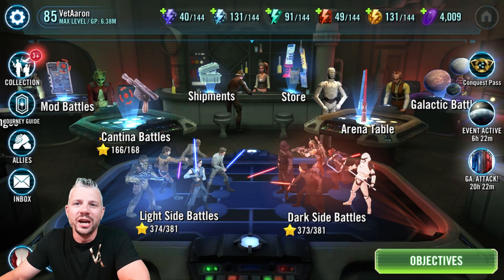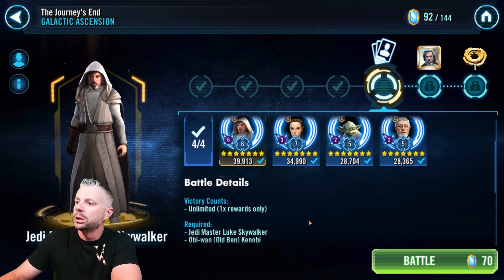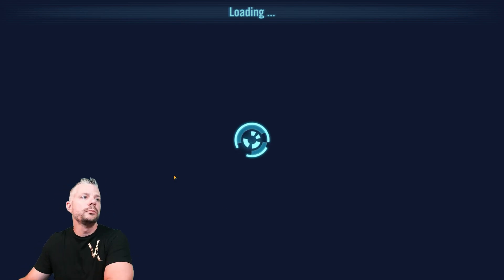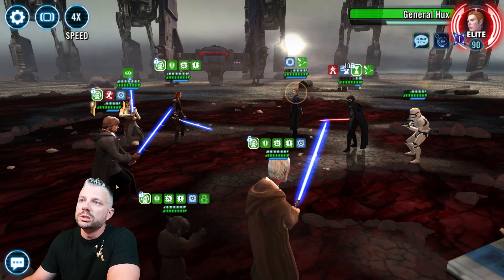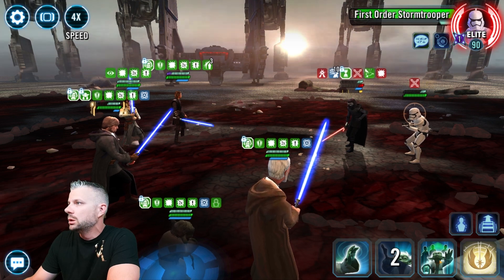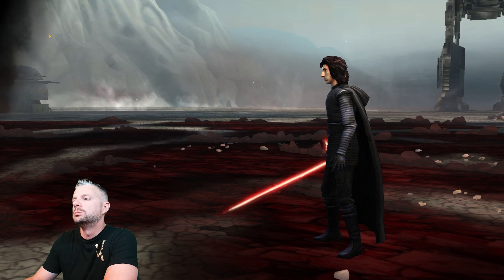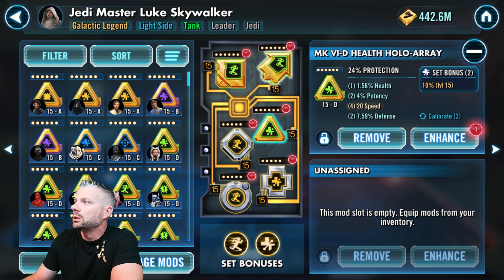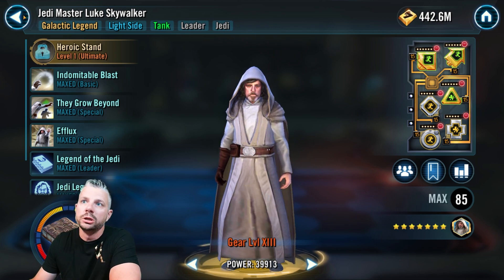Tier 4 - Jedi Master Luke Skywalker - Galactic Legend Unlock In Star Wars Galaxy Of Heroes!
Hello everyone and welcome to VetAaron Gaming! Today we're knocking out Tier 4 of the Jedi Master Luke Skywalker galactic legend event. This event isn't terribly difficult but I'll show you my playthrough and discuss gear level and modding for JMLS.

Any donations go directly to improving the channel, thank you very much!